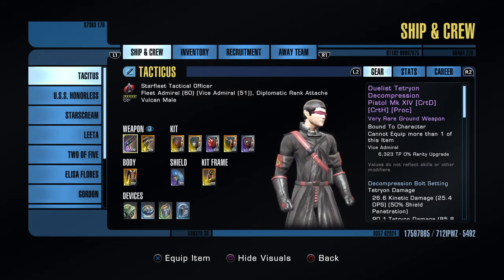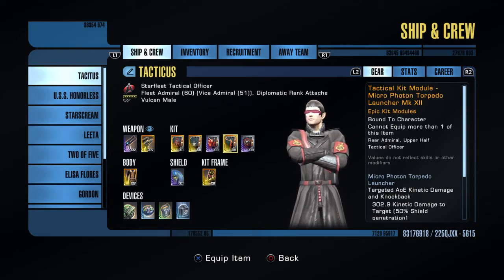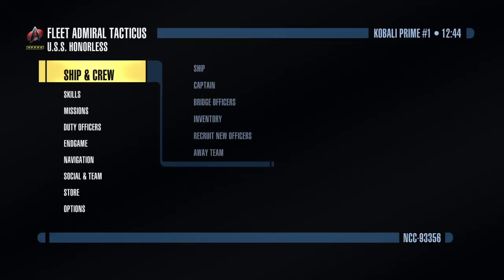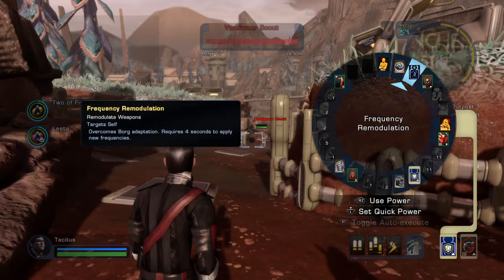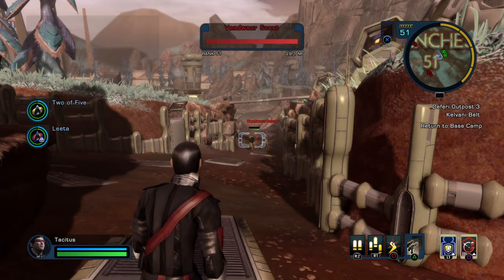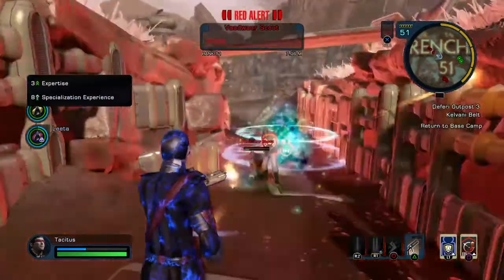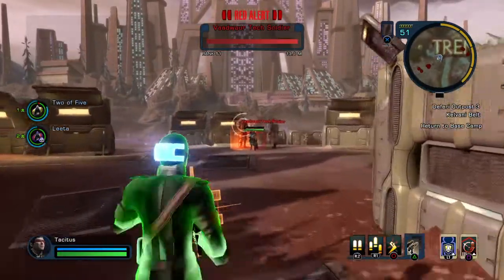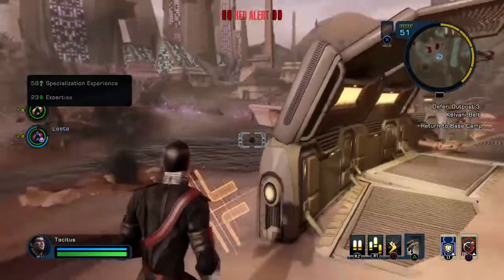Star Trek Online Ps4 ground pvp basic training 1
My tactical officer